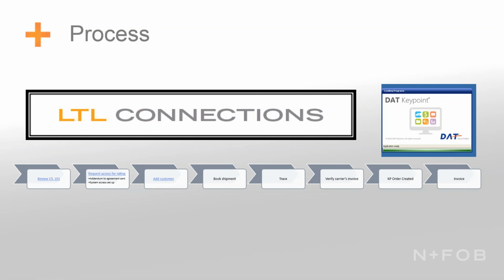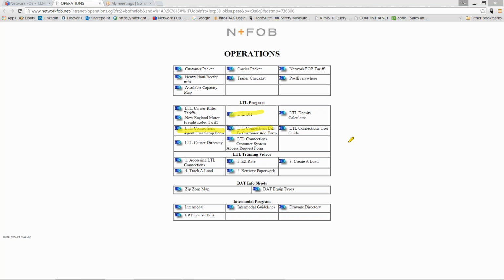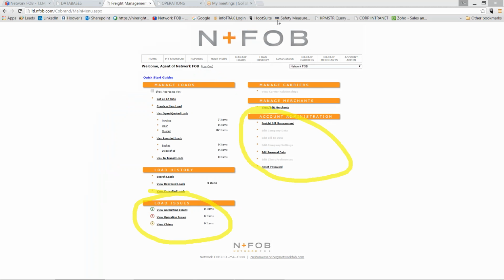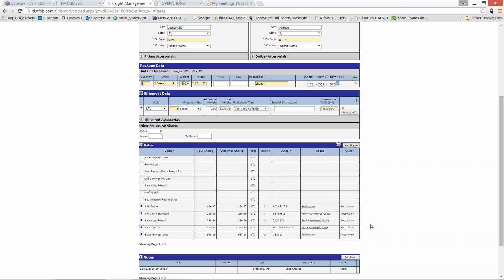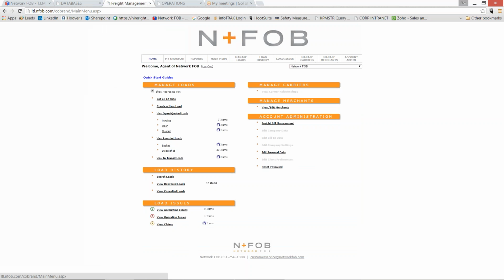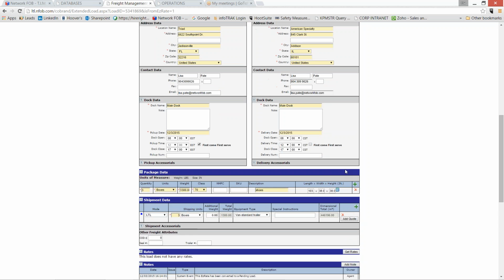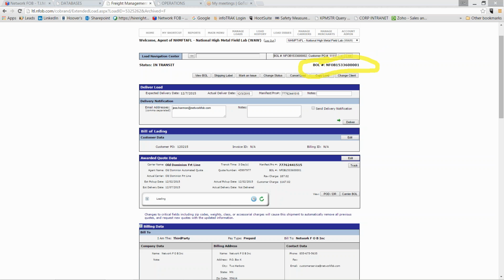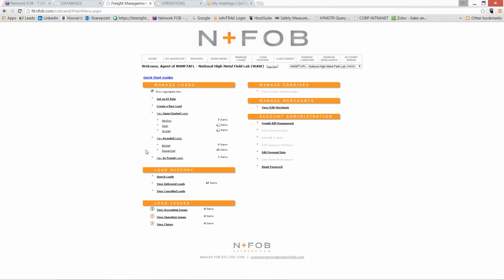2015 12 03 16 01 LTL Connections Review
Part 1 - Process - Review - Access - Rate - Book